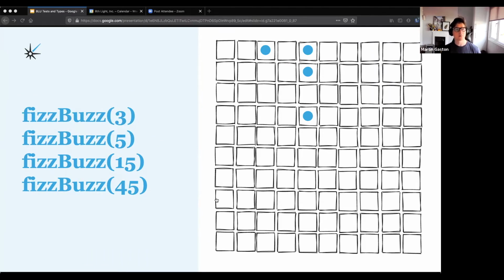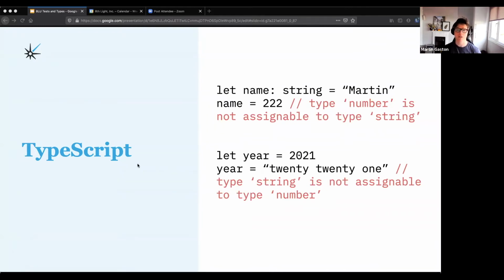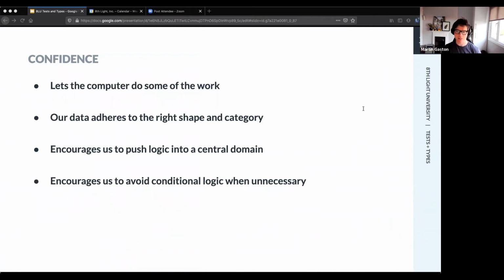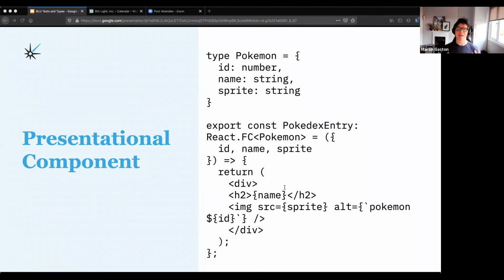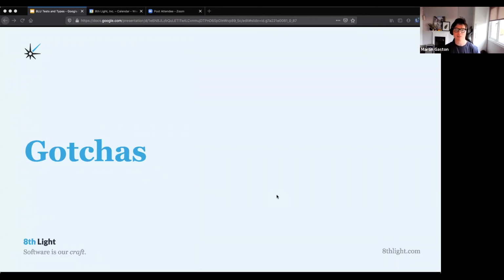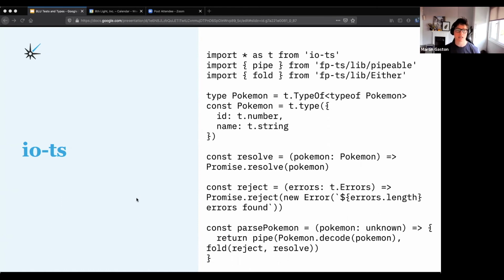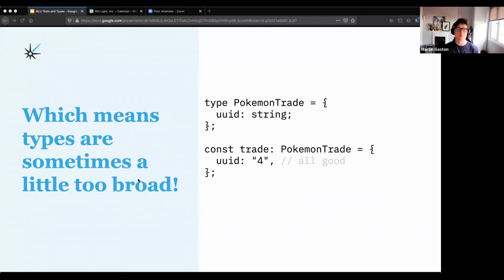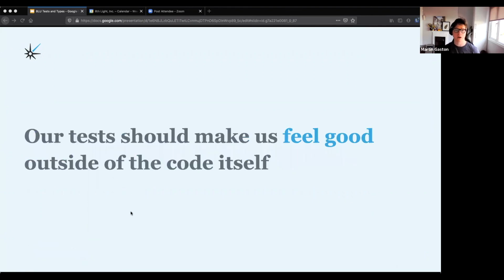8LU - Testing and Types by Martin Gaston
Like flossing, everybody knows 1) testing software is good and 2) types are good, and that we should totally be doing more of both. But discussing these topics can sometimes feel like a twilight zone where we often sacrifice our collective empathy in the name of principles that are at least two decades old.

In this 8thlightuniversity, we discuss experiences with testing software on some of our client projects using typescript. We discuss how we replaced some of our usual tests with good typing, stopped testing most of our frontend react components entirely, and ultimately some of the tradeoffs we were forced to make to use tests and types together to give us the confidence we crave.